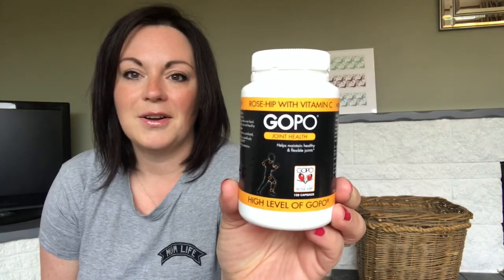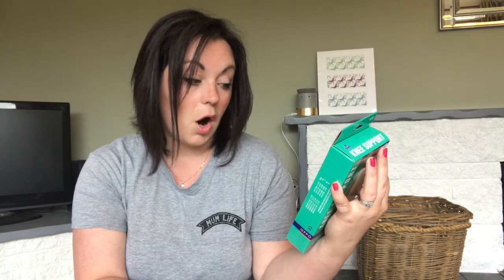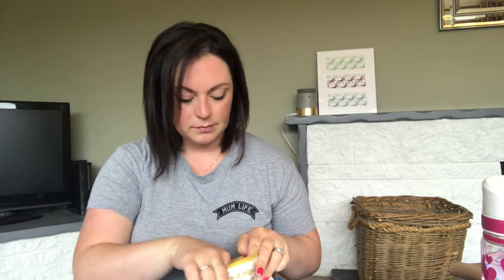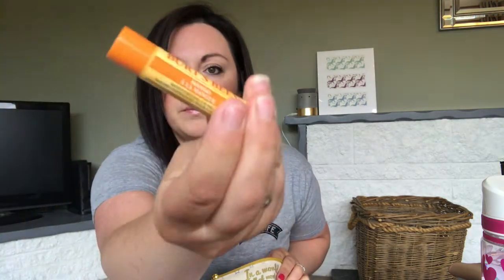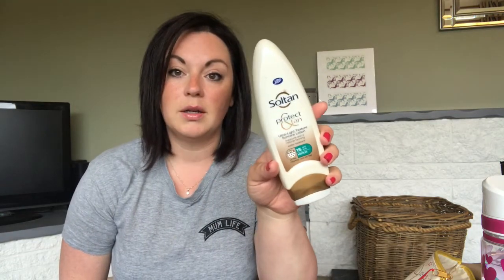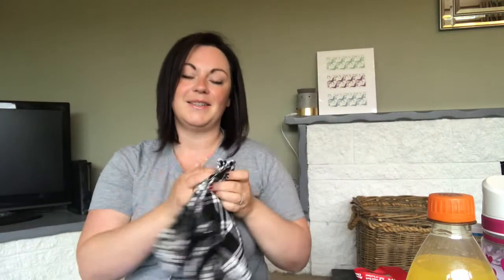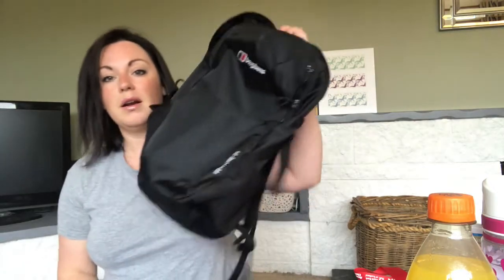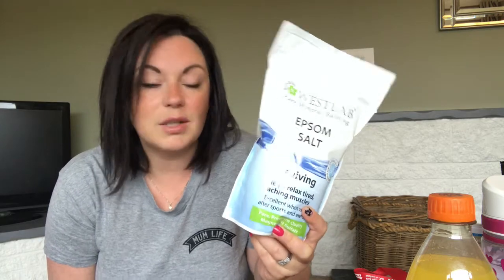How I prepared for my walking marathon, The Kiltwalk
I am doing 'The Kiltwalk' this year to raise funds for Charlie House.

This video explains some of the preparation I have done before the event, I have never done this type of event before so absolutely not tried and tested yet, Ill be facebook/insta living on the day so you will be able to see how we are getting along.  Also willing to accept some challenges or dares in return for additional donations on the day which should be fun :)

If you would like to learn more about the AMAZING work Charlie house does to support families throughout the North East please take a look at their website.

Our trip was funded by Charlie House.